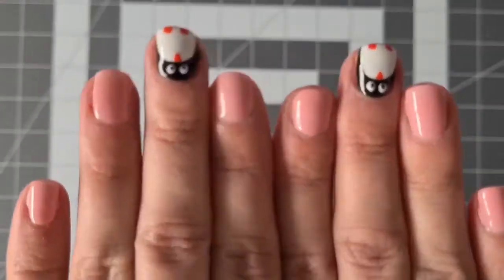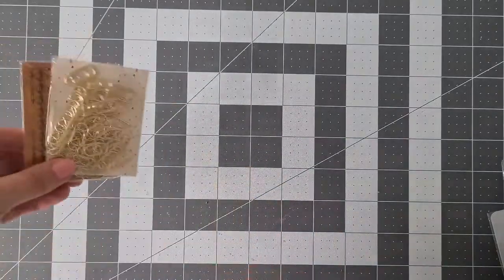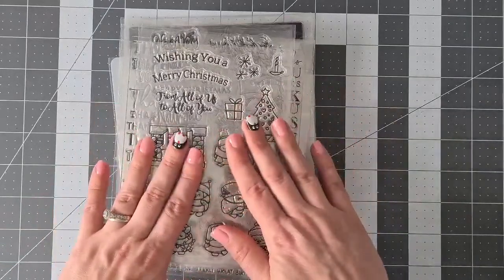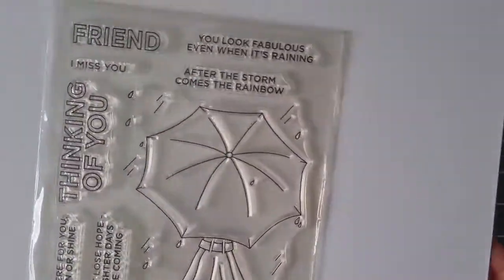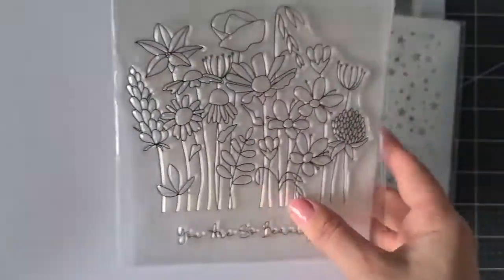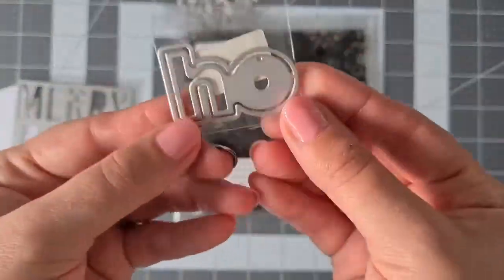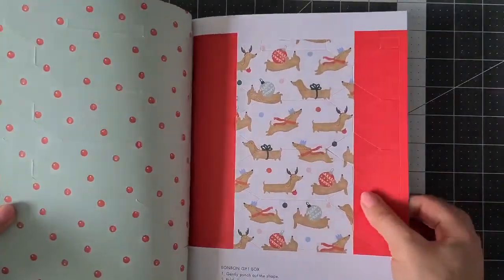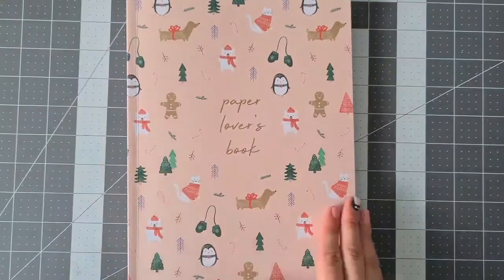Ali Express Haul with a sneaky Kikki K purchase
Ali express haul with a Kikki K item at the end. Hope you like it!

I hope I am not influencing to spend your pennies.